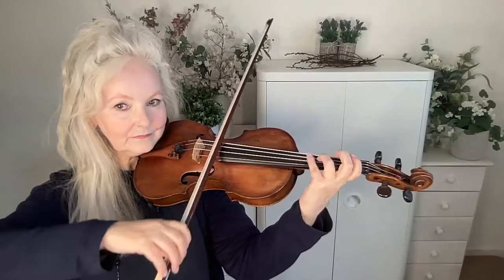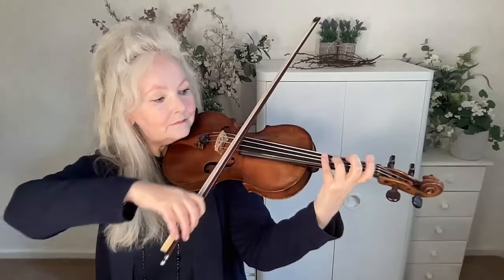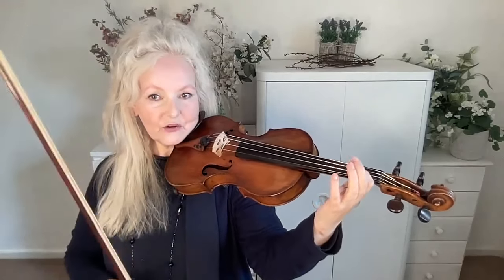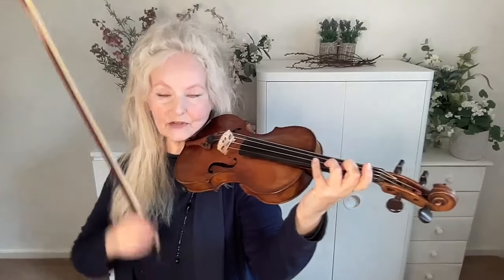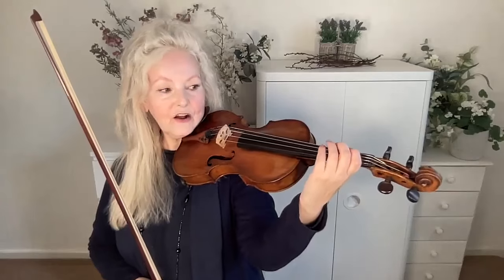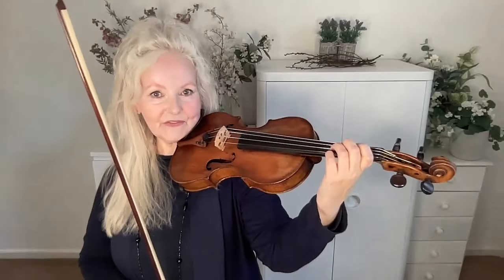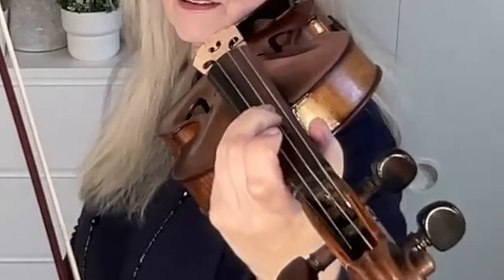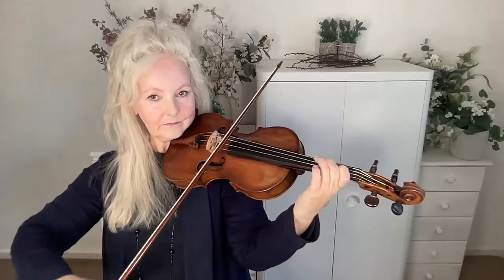How Finger Drills Make Your Left Hand Strong, Fast And Accurate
Our left hand fingers need 'training' to become fast, efficient and accurate. Finger drills, or finger exercises, are perfect for this task because they are simple and can be customised to tackle any 'weaknesses' in our fingers.
Heifitz advised;  'Face your weaknesses on the violin and tackle them until you see results.' Great advice!
We really need our fingers to move fast and efficiently on the violin. We can make up our own drills to use constantly to get and keep our left hand fingers in shape. Let's explore it together. Mary V